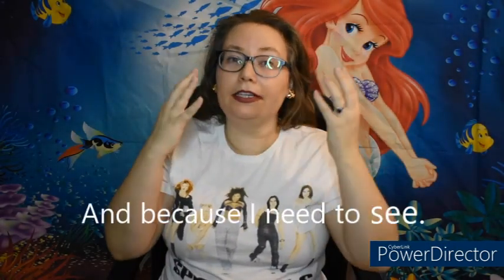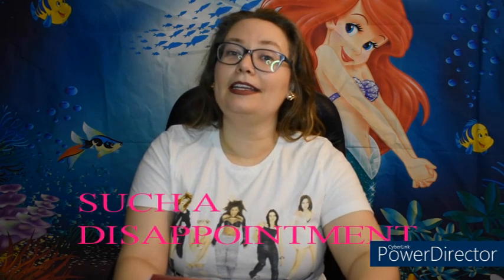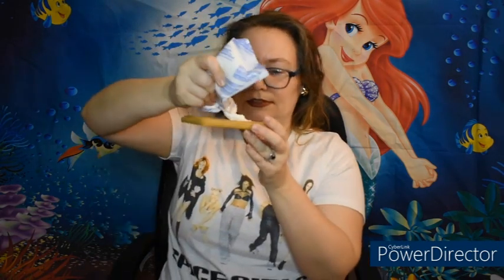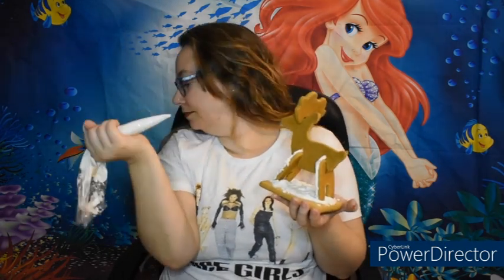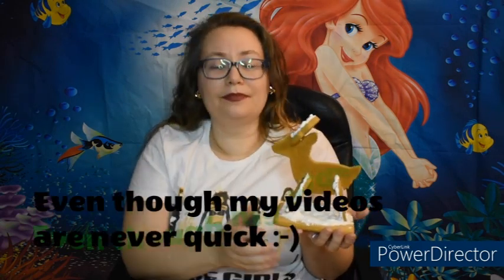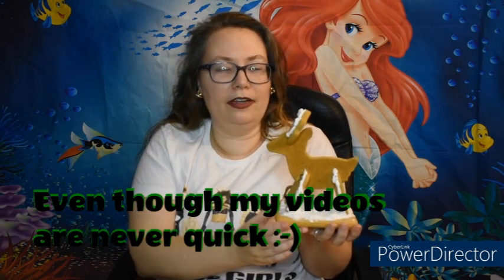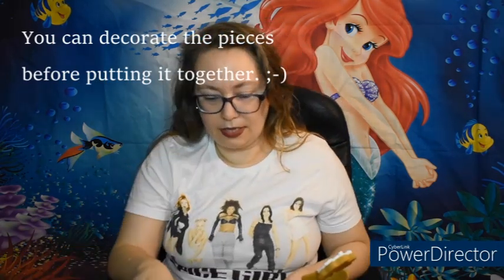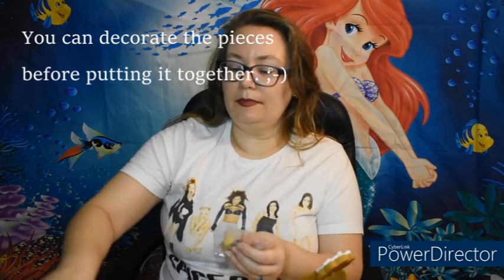No Reindeer Games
Let's see if this is as disastrous as my gingerbread house. Ha.
Turn on captions if it's hard to understand.